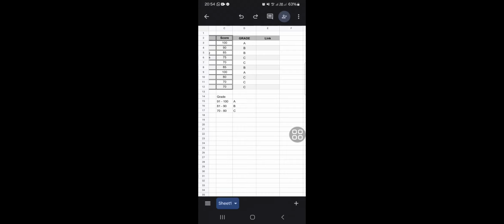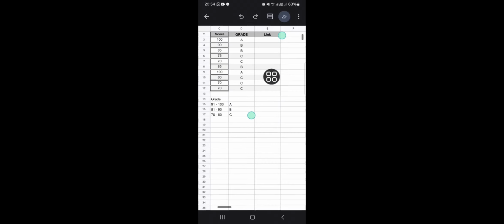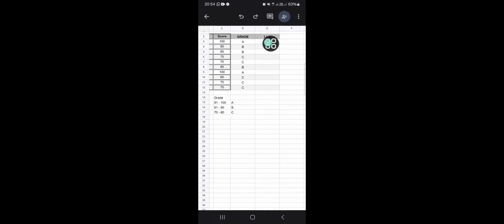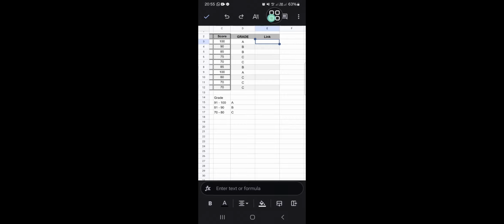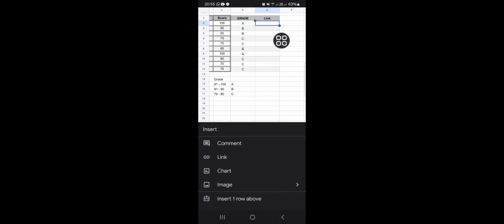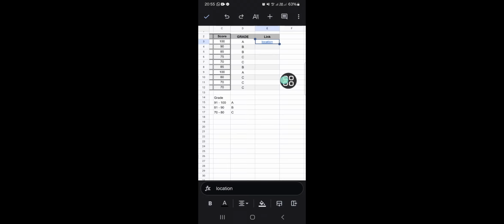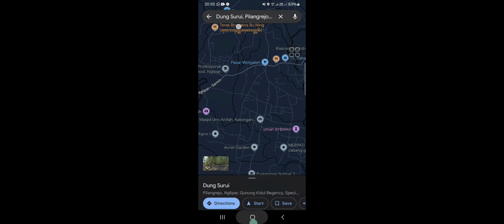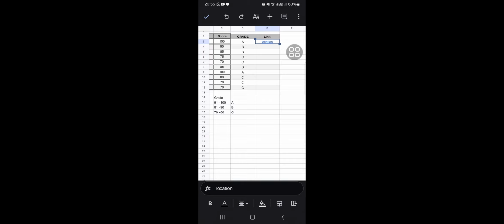😍 ULTIMATE: How to Insert Link to sheet in Google Spreadsheet | Step by Step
Learn the ULTIMATE way to insert links within Google Sheets! 🚀 In this step-by-step tutorial, I'll show you how to add hyperlinks that connect to other sheets or even external websites directly from your Google Spreadsheet. Whether you're organizing data, sharing important info, or creating a seamless navigation system within your spreadsheet, this guide has you covered!